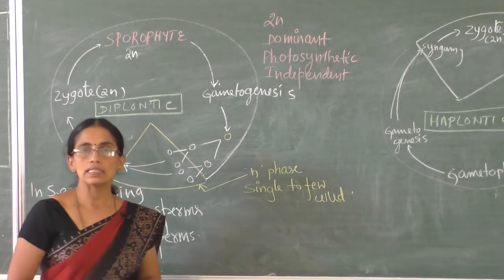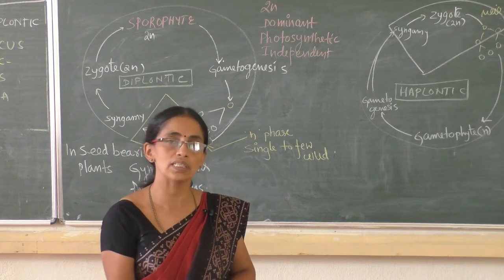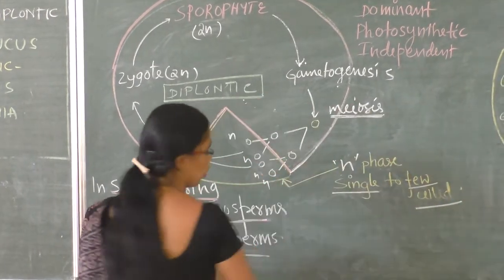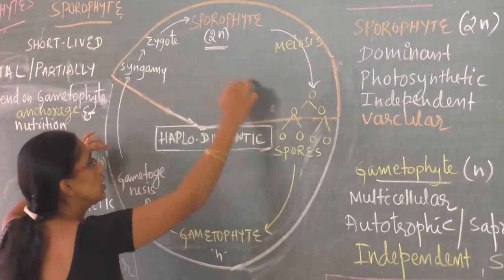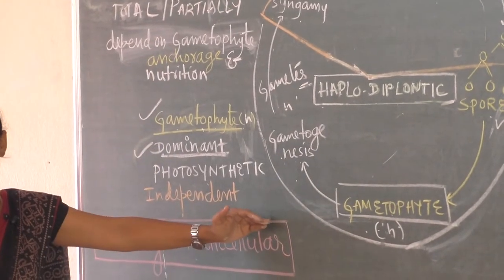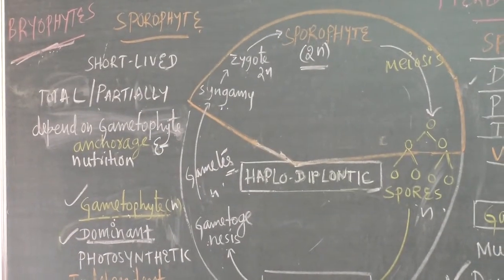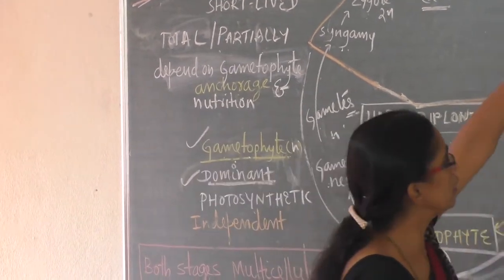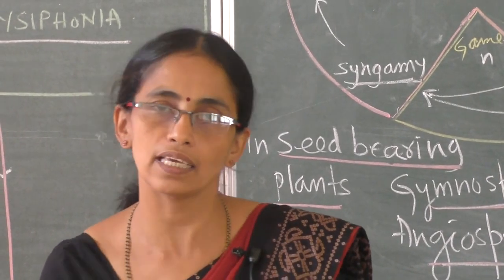Plant Kingdom 10